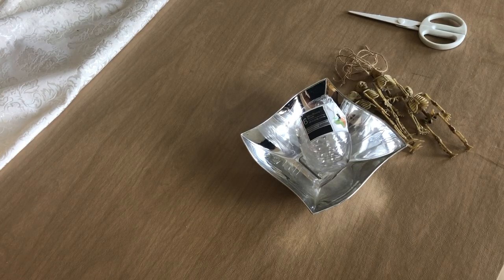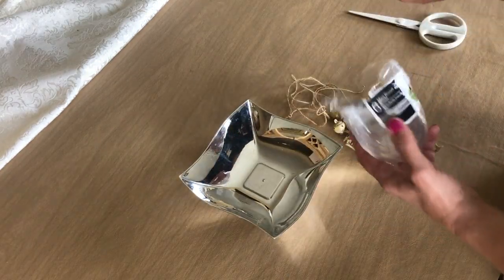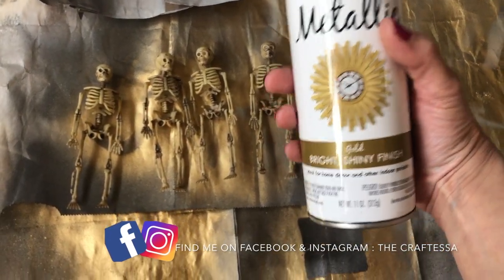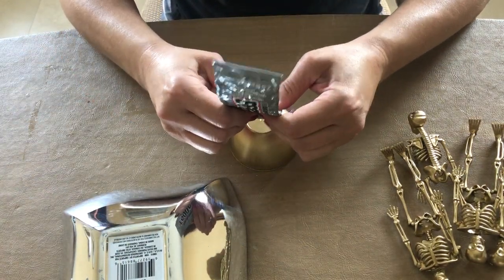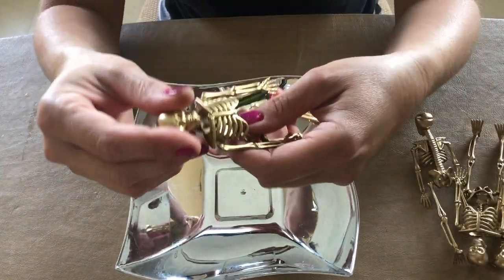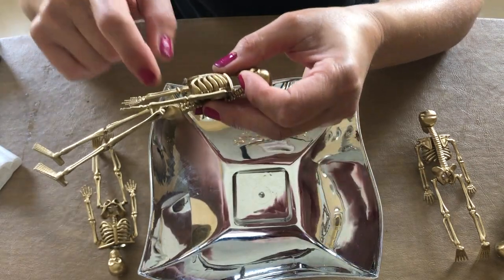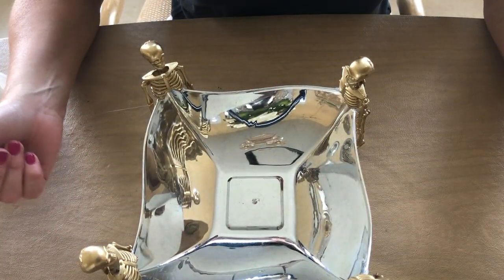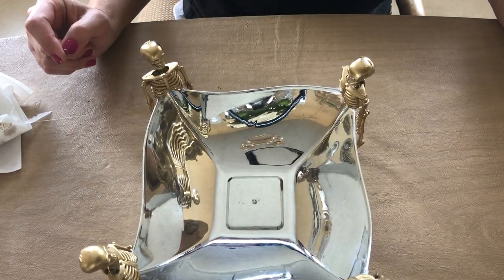DIY Dollartree Skeleton Candy Tray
Super easy. Super affordable. Skeleton candy tray using Dollartree materials.